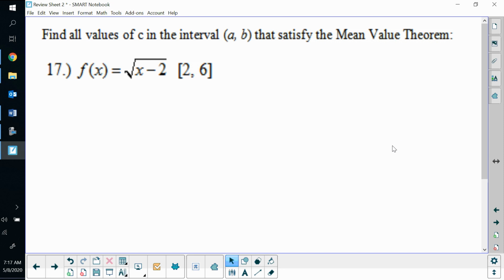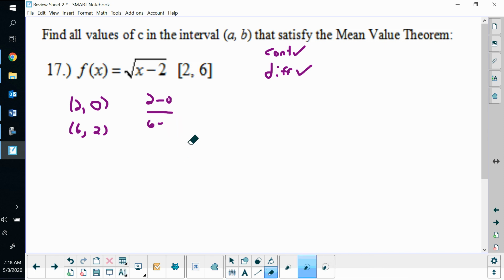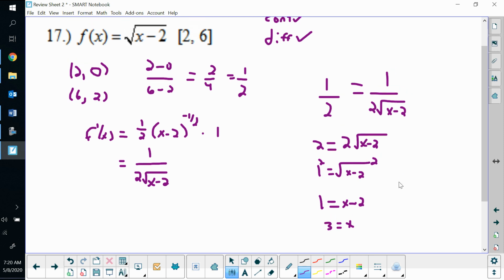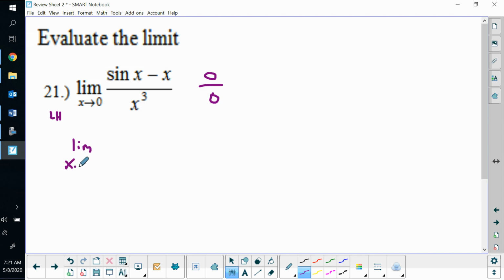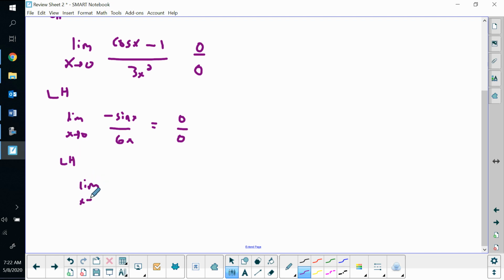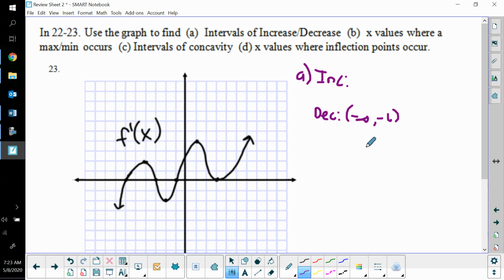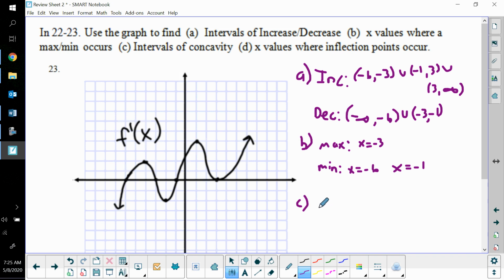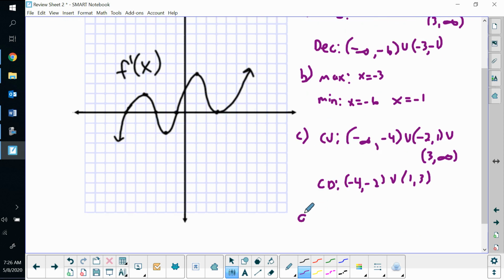Review Day 6